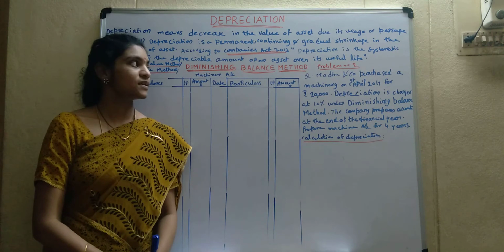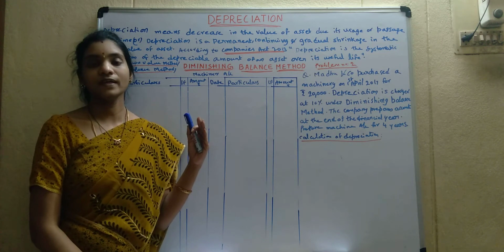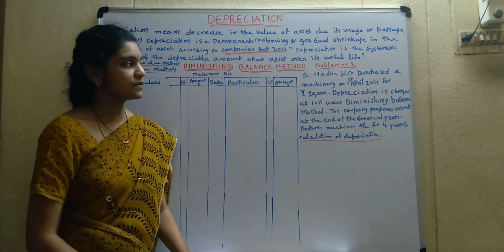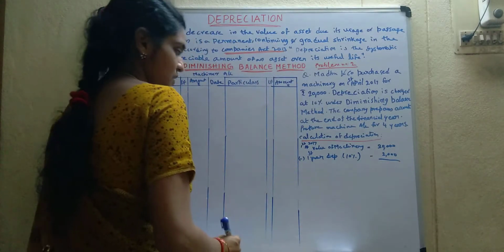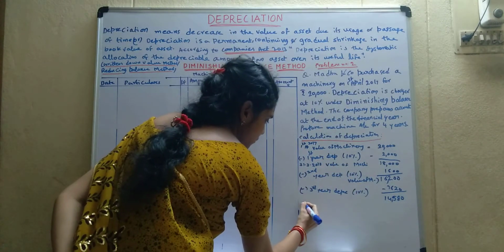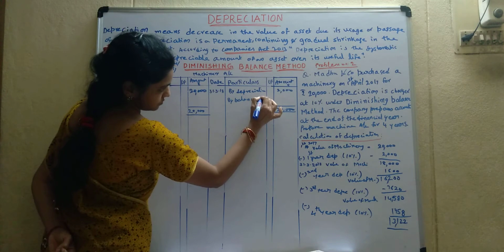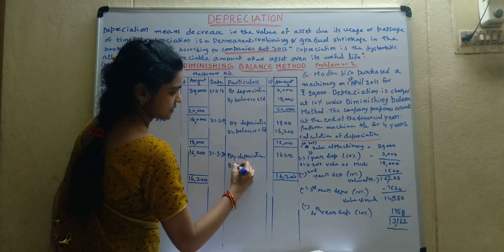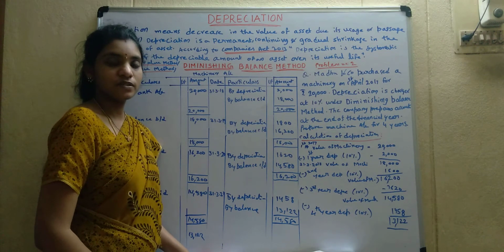Depreciation (Diminishing Balance Method/ Reducing Balance Method)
Problem On Reducing Balance Method
Crash Course)